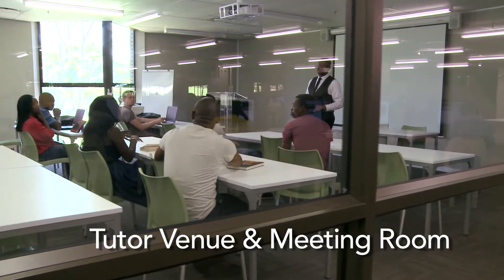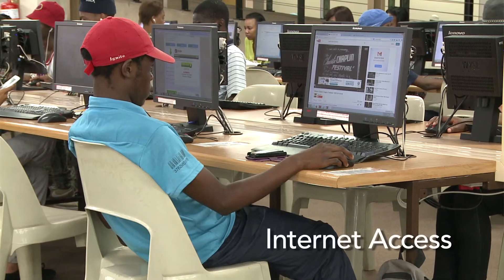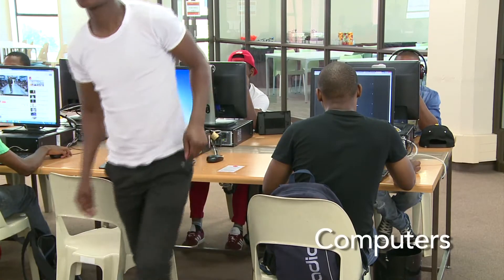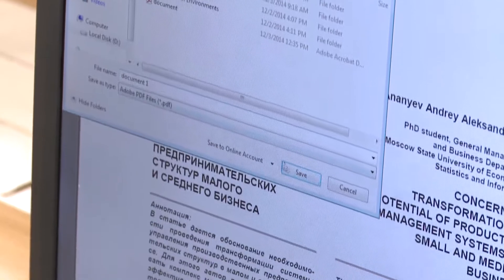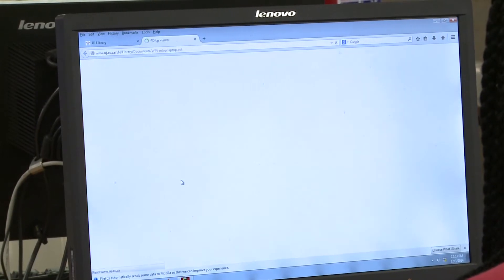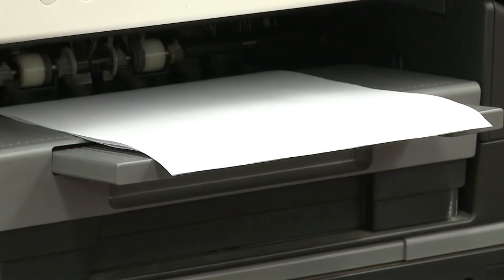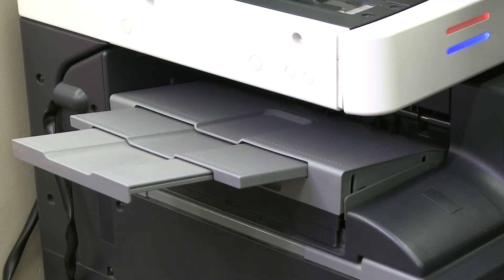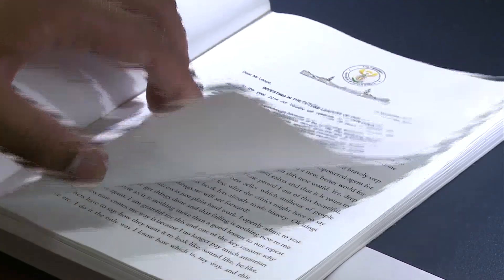UJ Library Facilities: Part 2